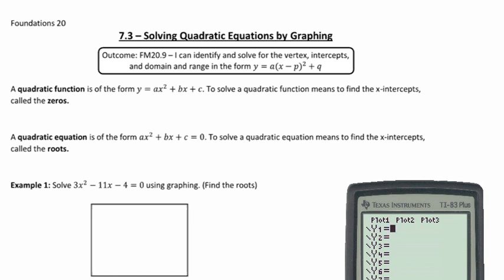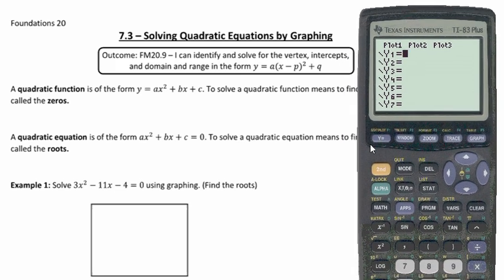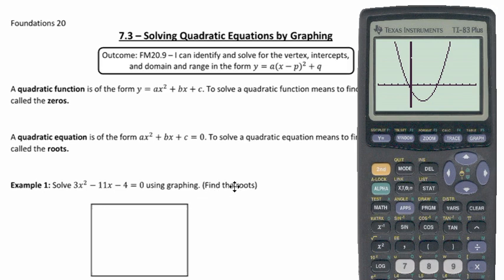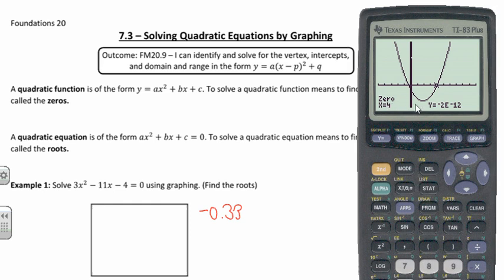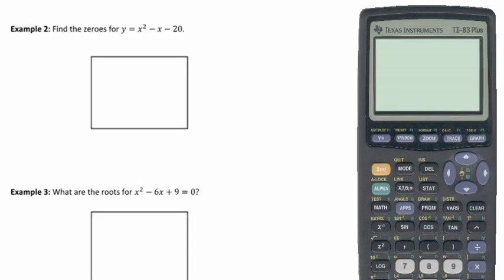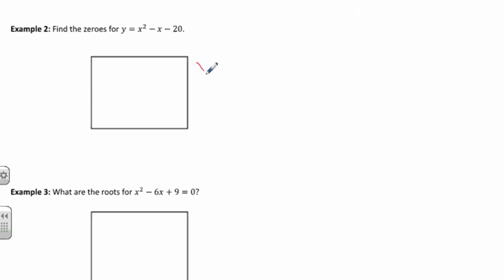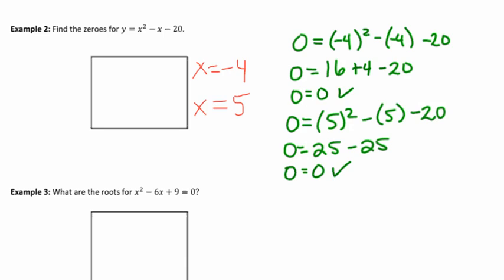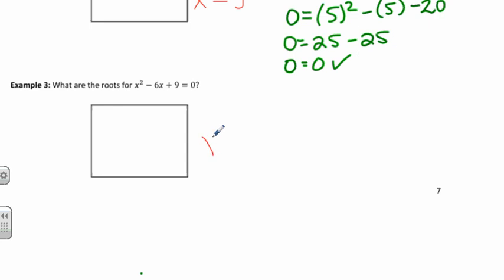7.3 - Solving Quadratic Equations by Graphing: Examples 1-3